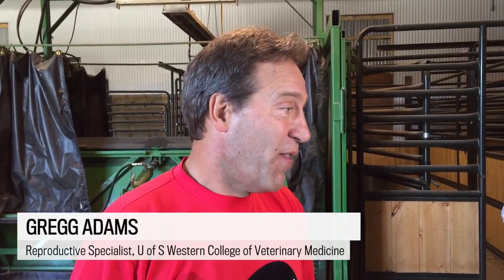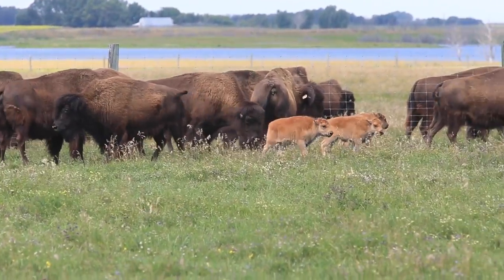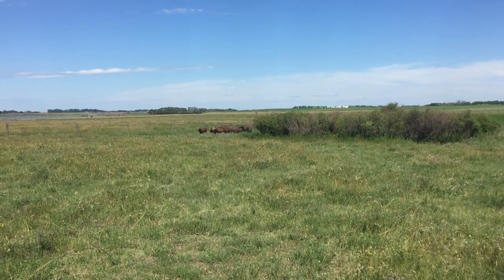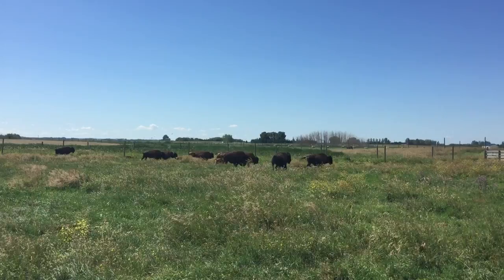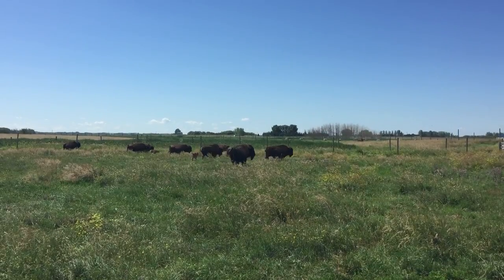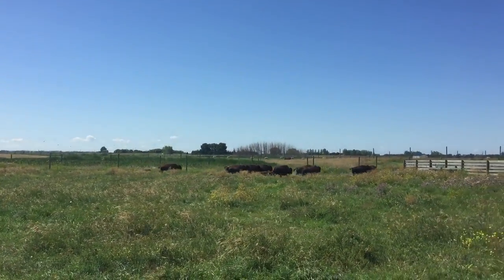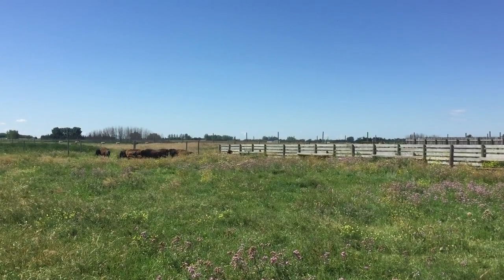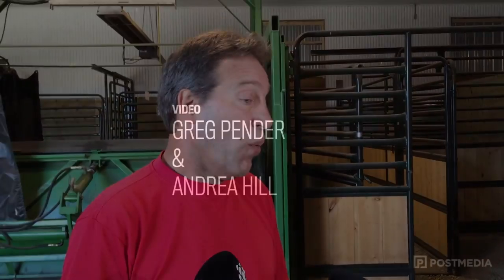U of S help spur science-based bison baby boom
Four bison calves frolicking around a University of Saskatchewan research farm could hold the key to rejuvenating the world's threatened wood bison population. Gregg Adams, a Reproductive Specialist at the University of Saskatchewan’s Western College of Veterinary Medicine tells us why.